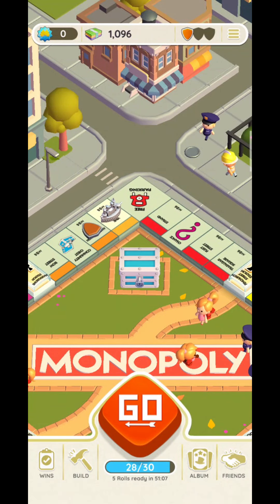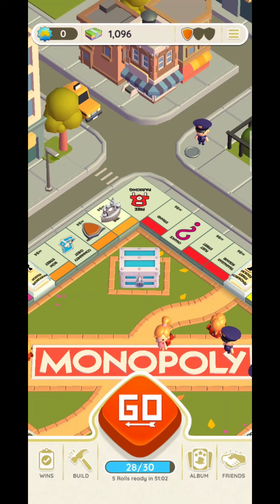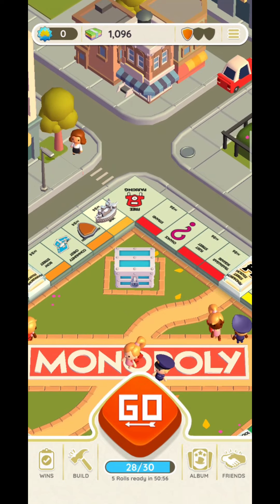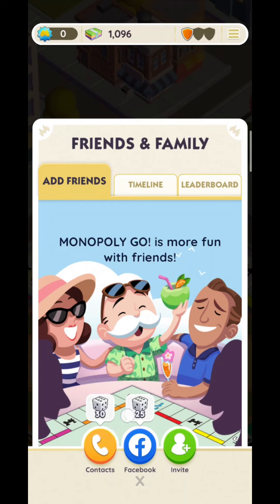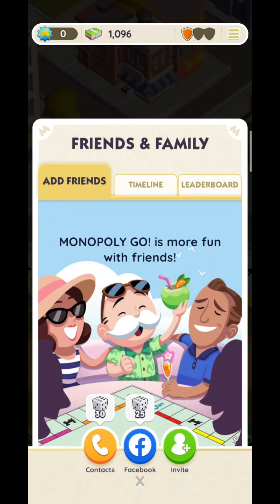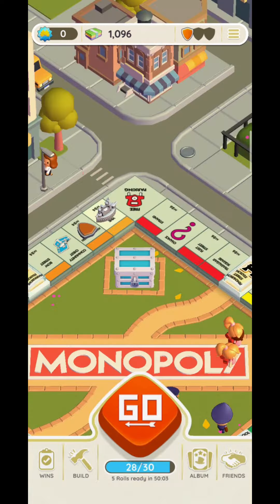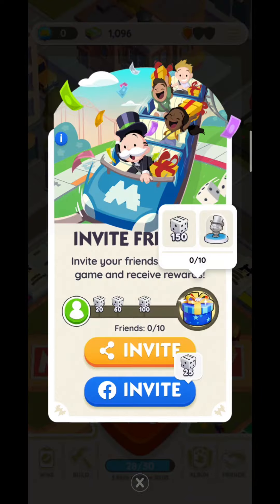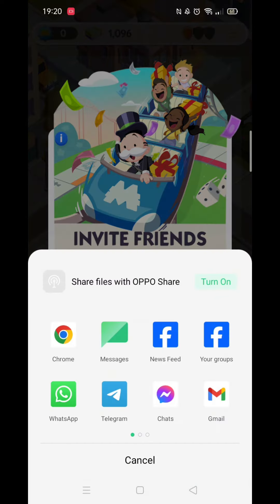How To Add Friends By Username In Monopoly Go (You Can't)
This video will show you how to add friends by username in monopoly go.